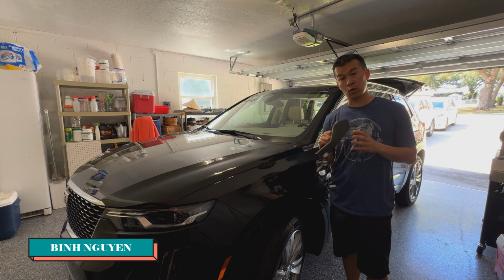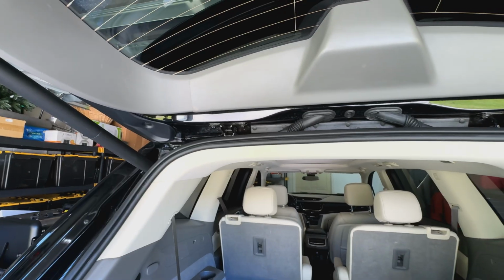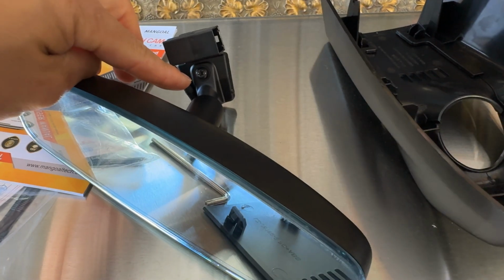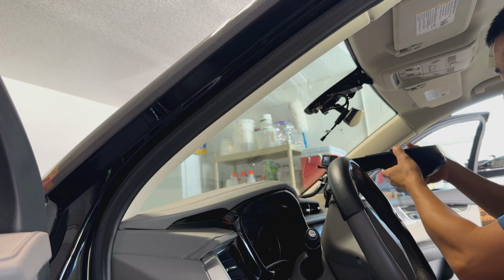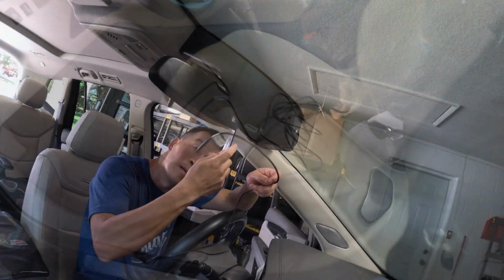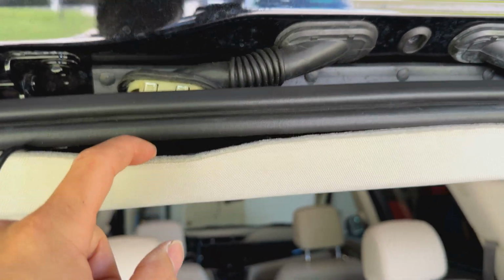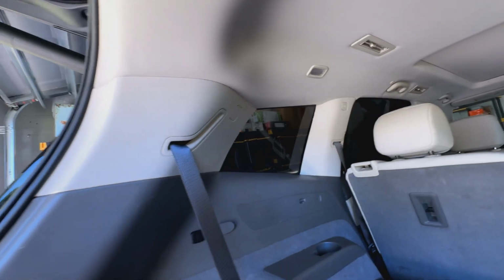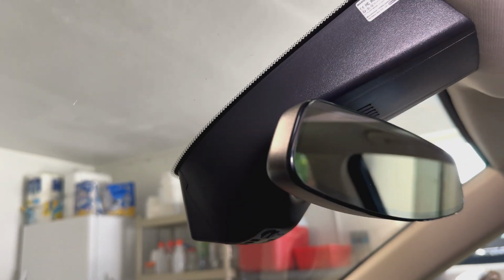How to Install Mangoal OEM Dash Cam for Cadillac XT6 2020-2025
We install an OEM style dash cam for a 2022 Cadillac XT6. This replaces the rearview mirror trim with an OEM looking camera along with a rear view camera.

Front 4K & Rear 1080p Dash Cam Custom fit for Cadillac XT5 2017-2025 XT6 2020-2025(Model A)